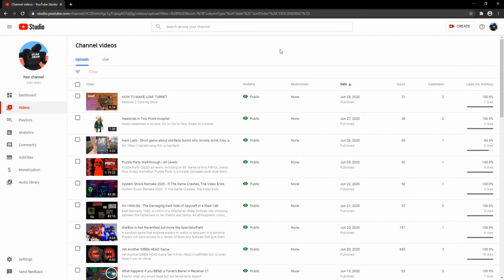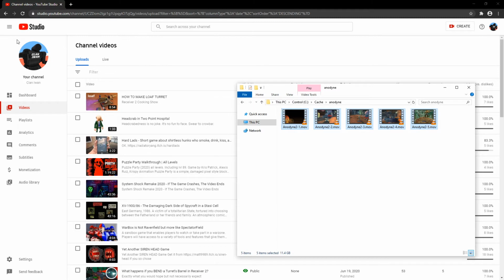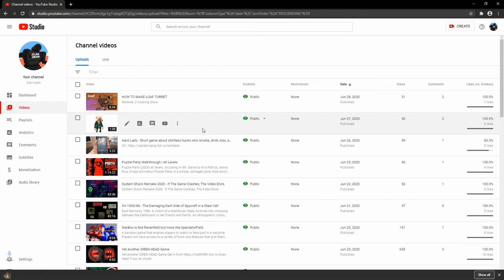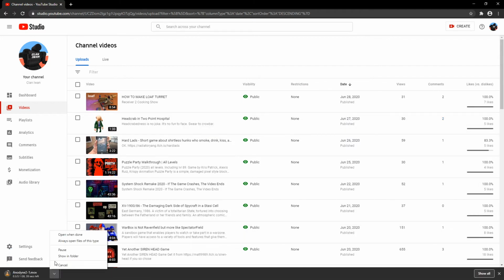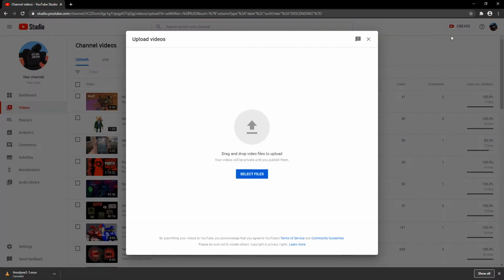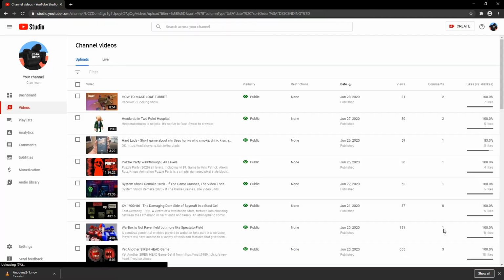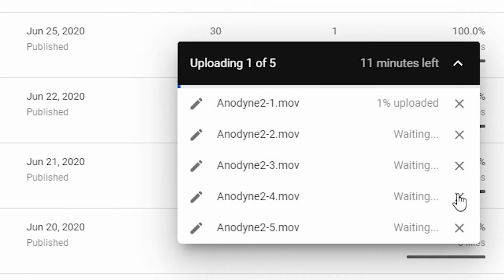How to upload multiple videos to YouTube in 2022 at the same time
How to upload multiple videos to YouTube in 2020 at the same time